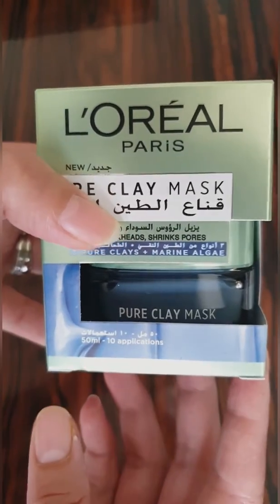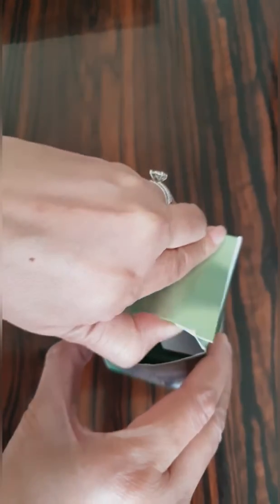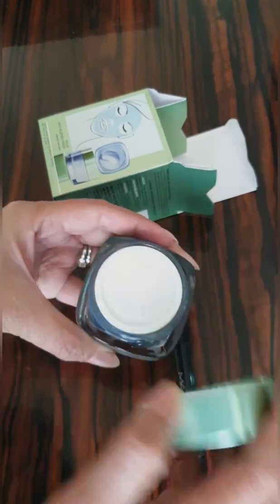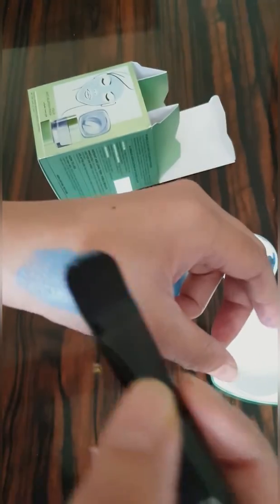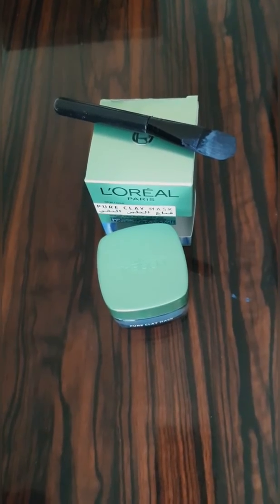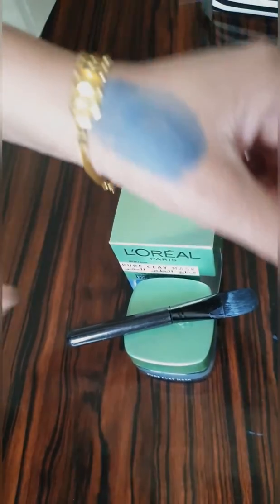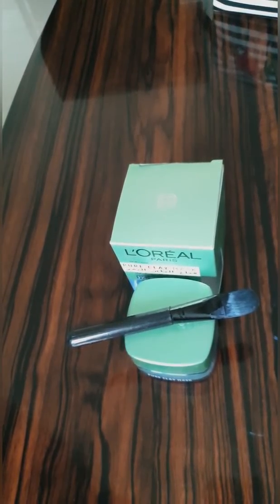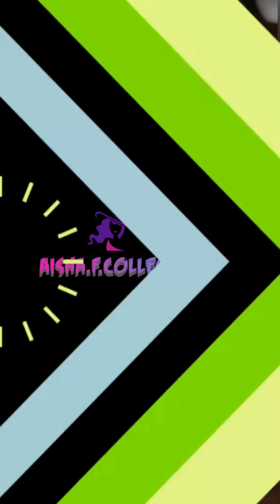L'Oreal Paris Pure Clay Blue Face Mask With Marine Algae Clears Blackheads And Shrink Pores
Face Mask With 3 Pure Clays & Marine Algae Extract To Remove Blackheads And Shrink Pores. This Pure Clay Face Mask Has A Creamy Texture Clears Black Heads, Leaving Skin Neat & Beautified Without Drying It Out. Use It For The Best Skin Care Routine. How To Use: On Clean Skin, Apply Thin Layer All Over The Face, 2 - 3 Times A Week. Avoid The Eyes & Lips. Leave To Dry For 5-10 Minutes, Then Remove With A Wet Towel Or Warm Water. For Instant And Lasting, Visible Result: Immediately: Skin Is Neat, Perfectly Clean & Clear And Less Oily. Use For 1 Week: Pores Are Less Visible, Decongested And Shrinked. Use After Use: Blackheads Are Less Visible, Skin Texture Is Visibly Transformed.

Features & details

The Creamy Texture Works Deep Into The Pores, Leaving Skin Purified And Matte-Looking, Without Drying It Out
With 3 Pure Clays And Marine Algae

Anti-Blackheads, Remove Black Head And Shrink Pores Effectively, Black Heads